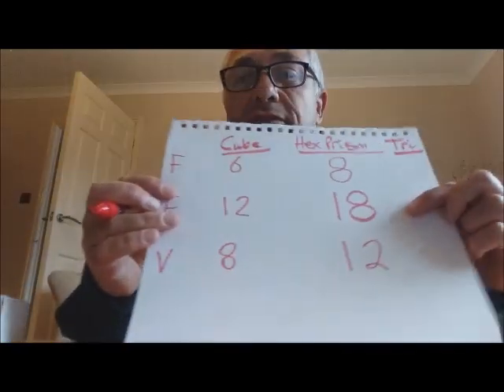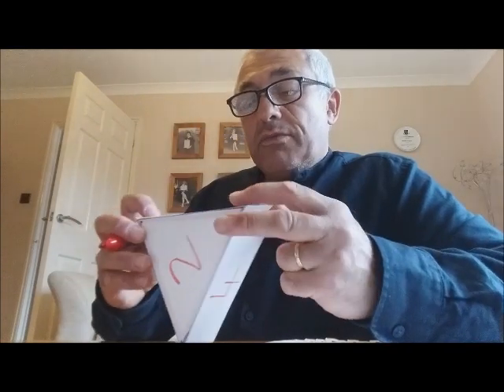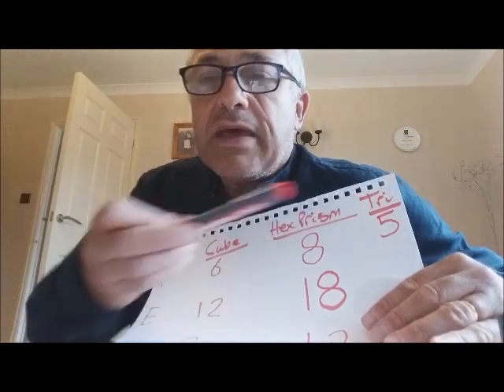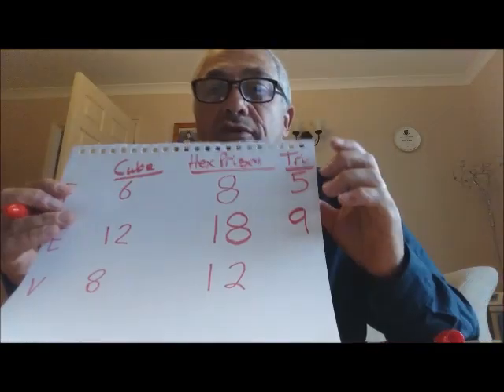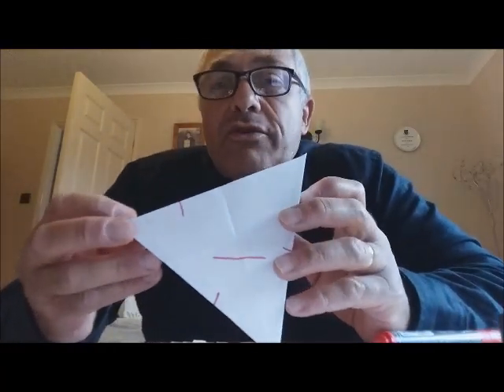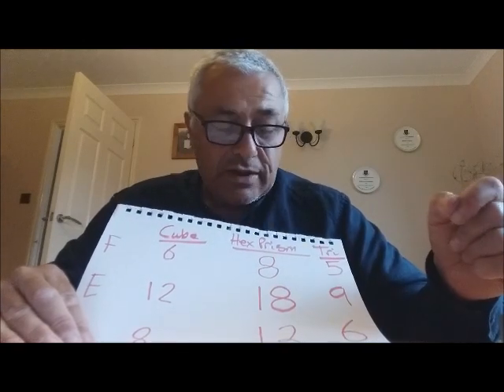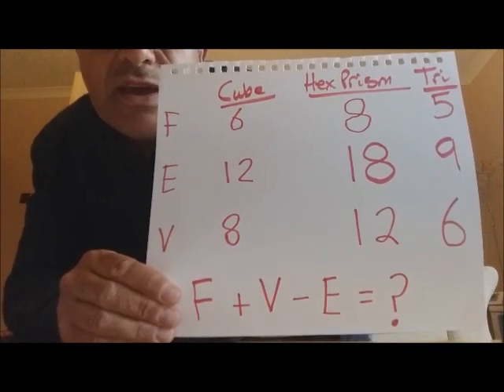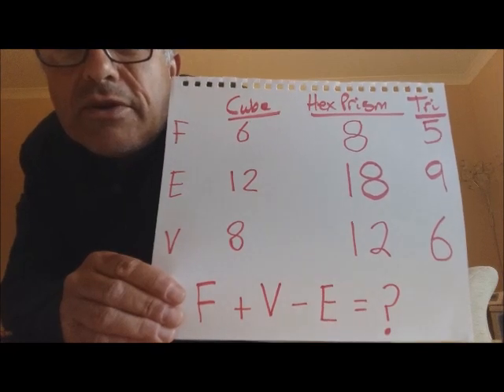3D Shapes - Triangular Prism